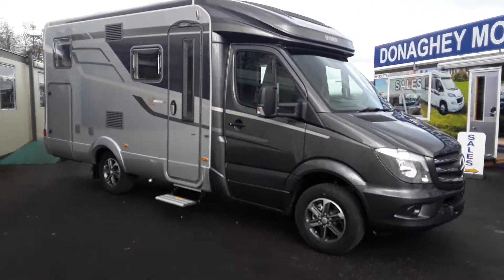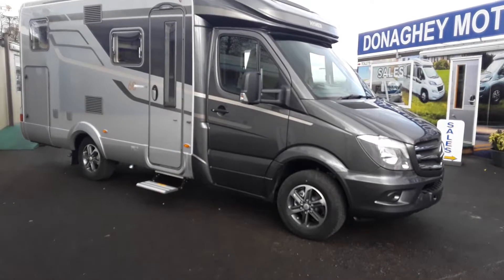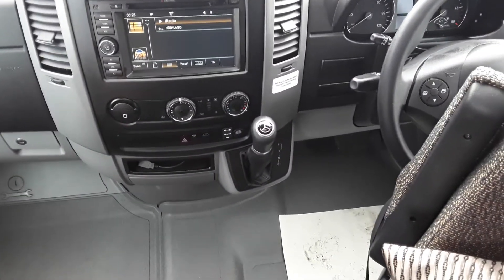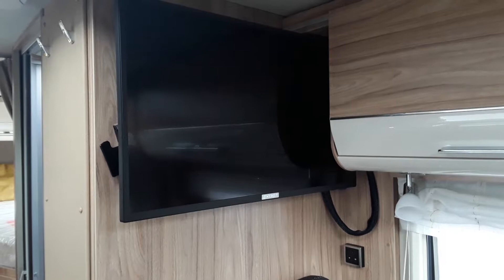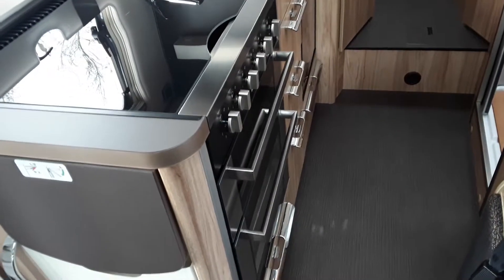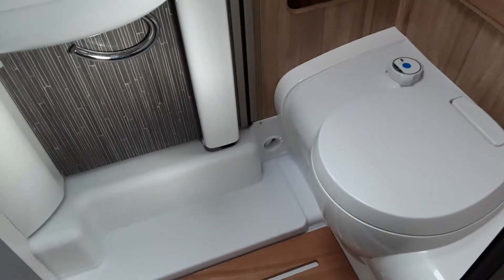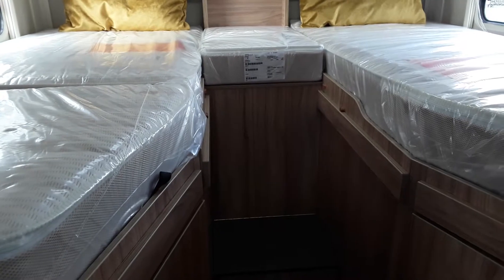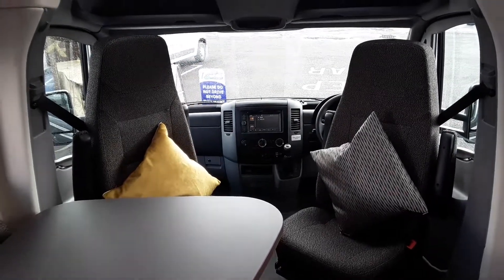New Hymer ML 570 60th Edition